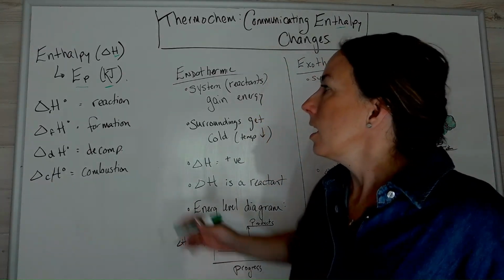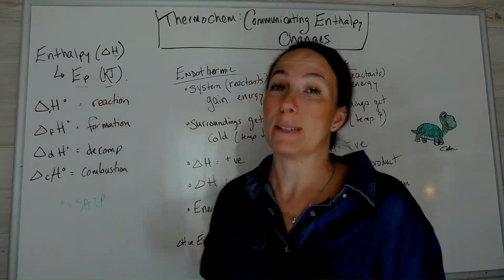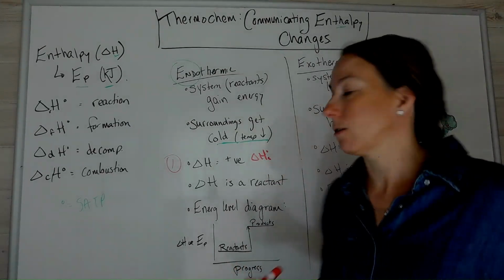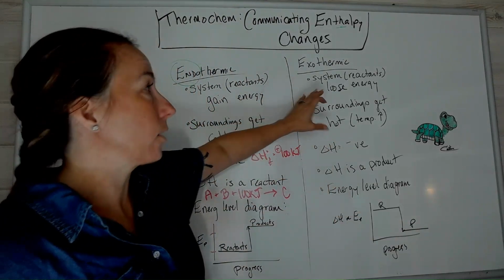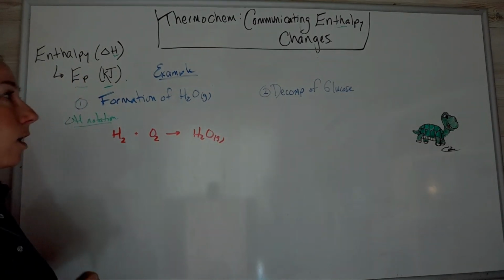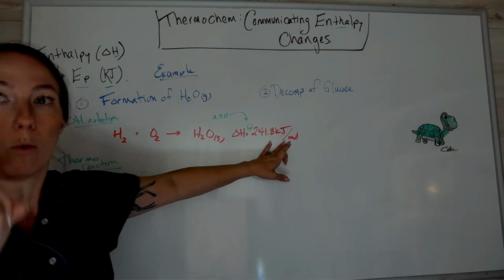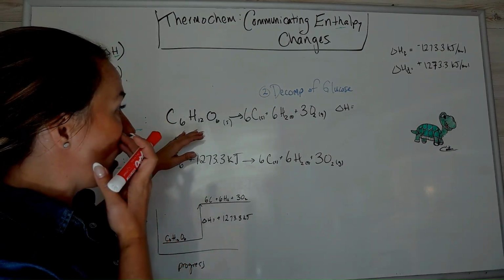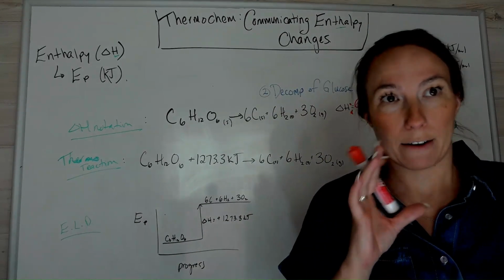Communicating Enthalpy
Diana Rhys-Brown (DRB MsChemistryQueen) and her Alberta Chem 30 class learn about communicating Enthalpy - delta H notation, thermochemical equations, and enthalpy level diagrams (potential energy level diagrams).